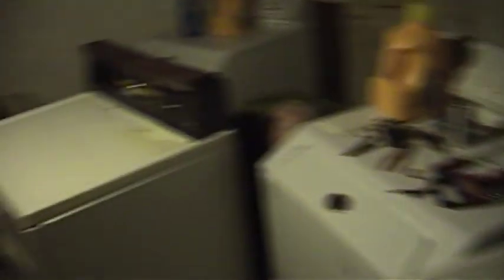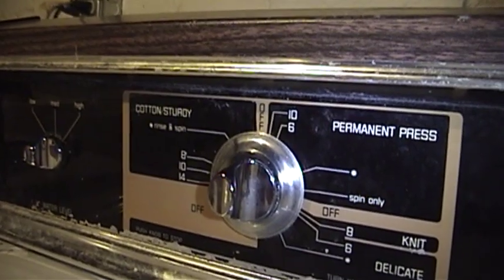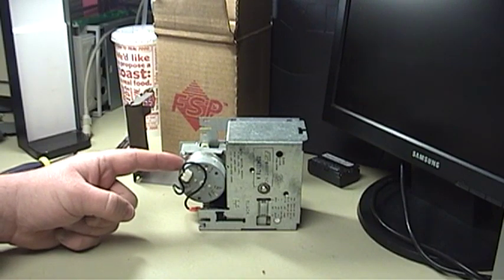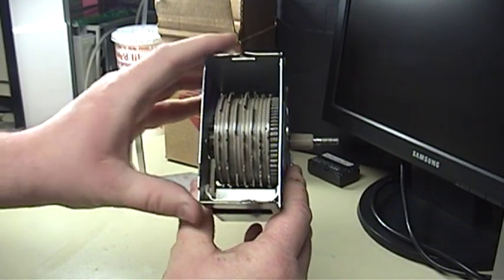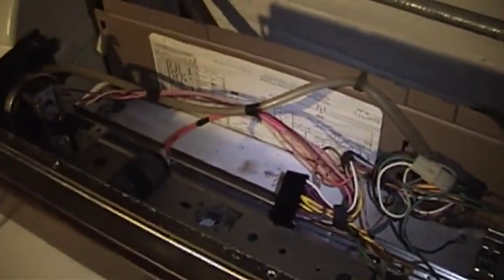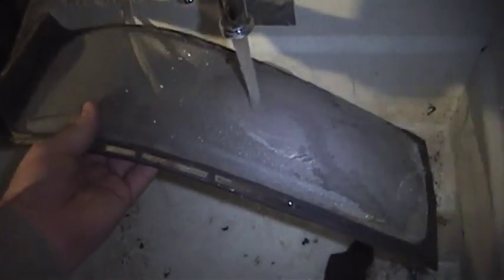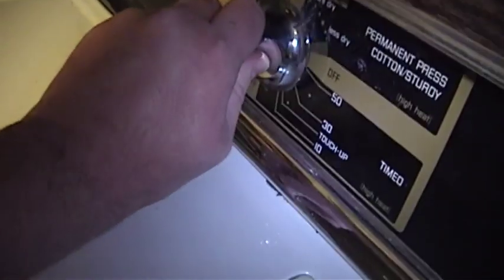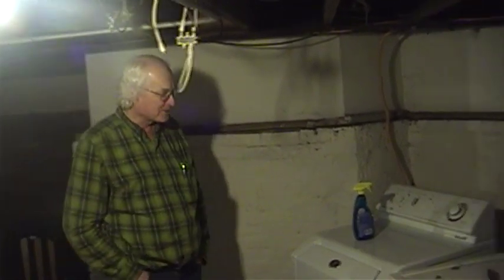Repairing College153's Clothes Washer and Dryer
Both of the Kenmore "60 Series" washer and dryer at the rental house where my brother college153 lives, stopped working. The dryer had been broken for a while due to a bad heating element. It wasn't a high priority to replace it, as another working dryer was available.

When the Kenmore washer timer failed, that was a more serious problem as the Maytag Neptune washer does not really work properly. In this video, my dad and I fix both machines. I also talk about what went wrong with the washing machine timer.

As best I can tell, both Kenmore machines date from 1985. It would be far more interesting to know how they were brought to the basement of the house in question. There's only one staircase leading down there (that anyone living there knows of) and it's extremely steep and narrow.